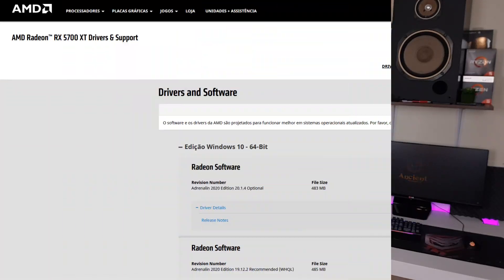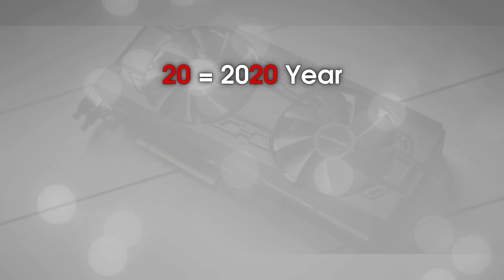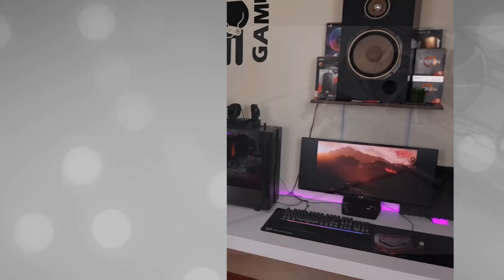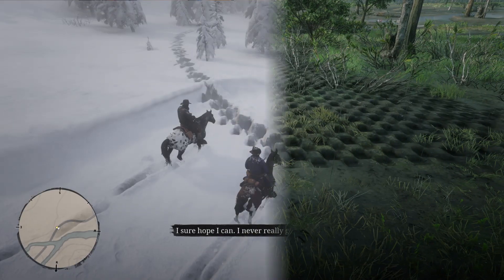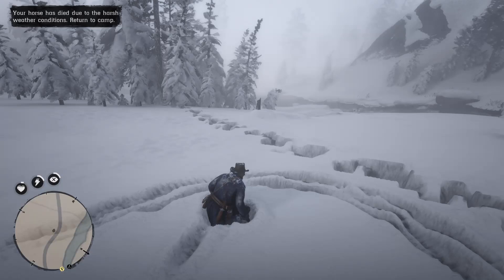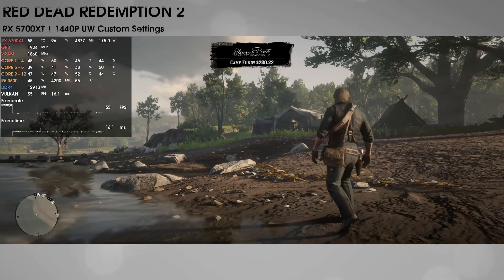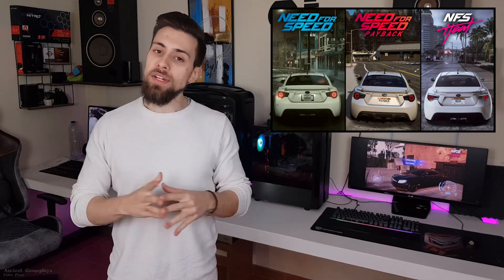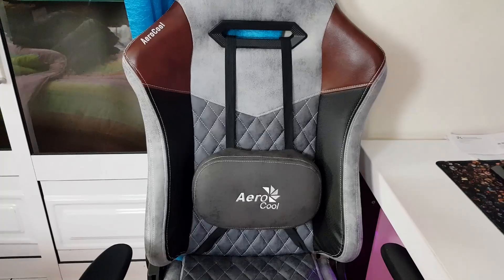AMD Radeon 20.01.4 (now 20.02.1) Drivers | Red Dead Redemption 2 Square/Blocky Textures FIXED!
Hello people!

Just a small video today about the FOURTH drivers release AMD did THIS MONTH, which is thr Adrenaline 20.01.4. This new Beta version brings more blackscreen fixes, and finally FIXES the annoying bug happening with Read Dead Redemption 2, which was the Squares appearing in some kinds of terrains (mostly snow and mud) while using the Vulkan API.

Let me know what your experiences in the comment section!

R7 1700 PC:

      RAM: 2x4Gb  Kingston HyperX Predator 3000Mhz CL15  @3133hz CL16
      GPU: AMD Sapphire VEGA 56 @1600/920 MHz
      CASE: NZXT Phantom Enthusiast White version